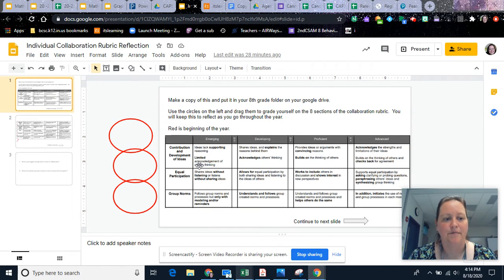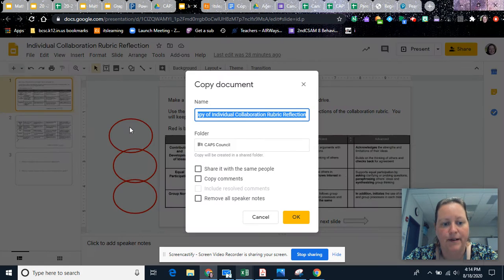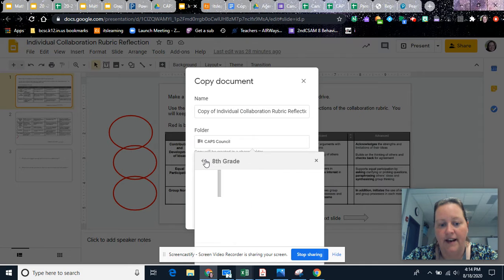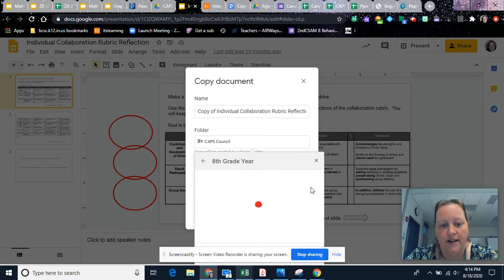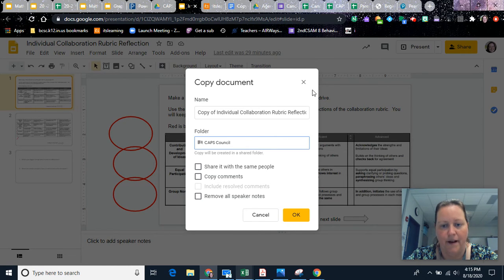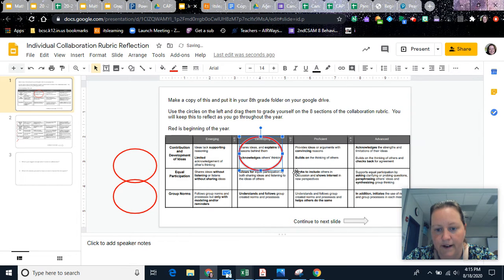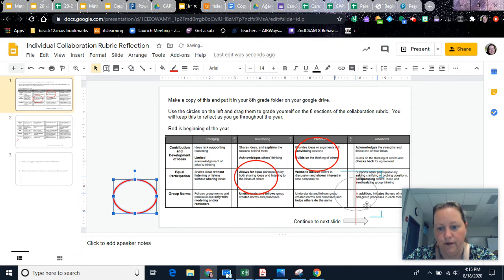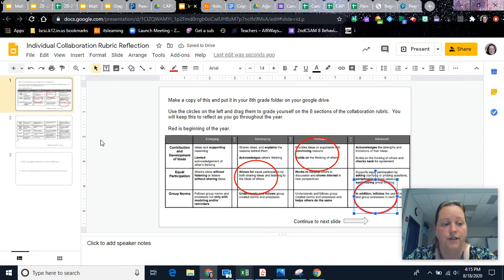Individual Collaboration Rubric Reflection explanation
here is how to use the circles on the collaboration rubric